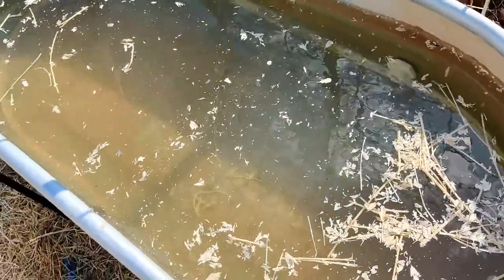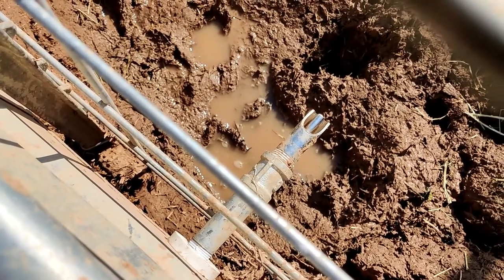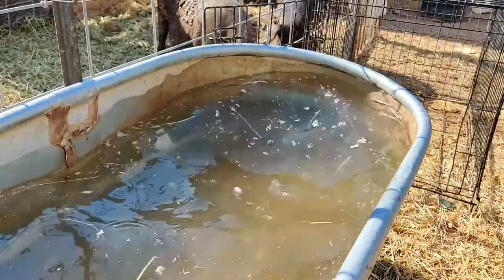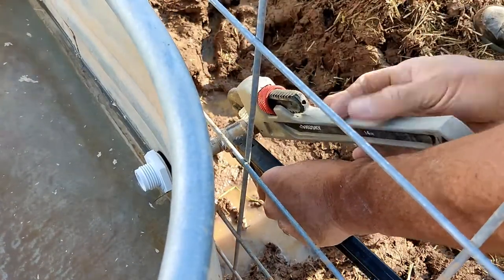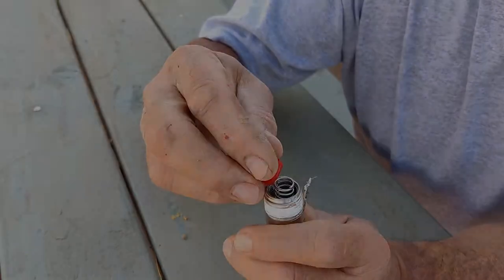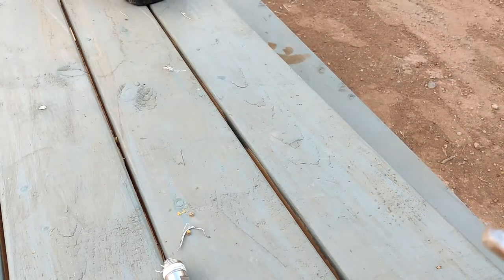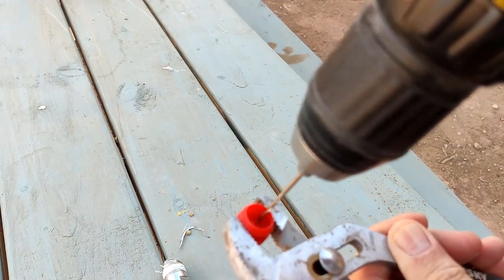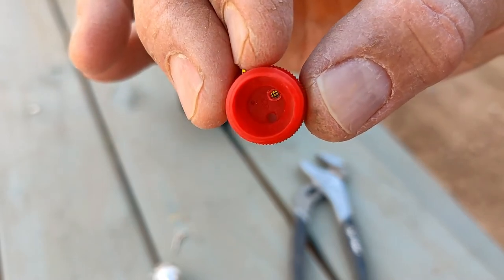Pig Waterer Hack!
We have a hack for a slow flowing pig waterer.